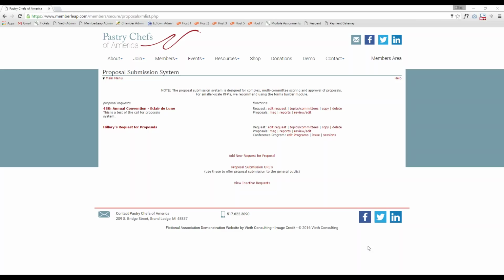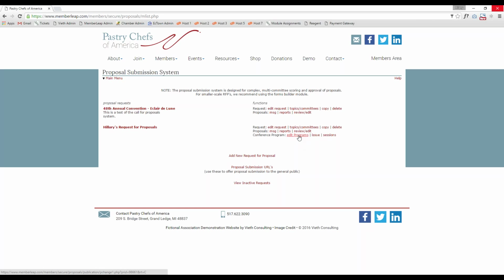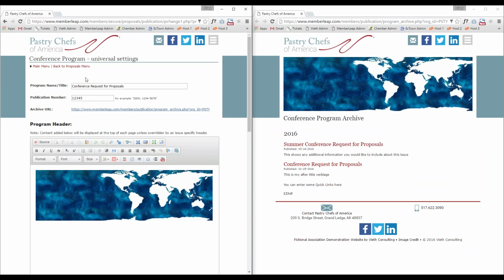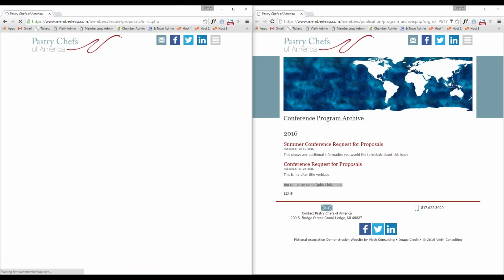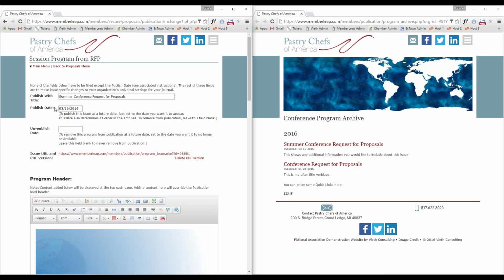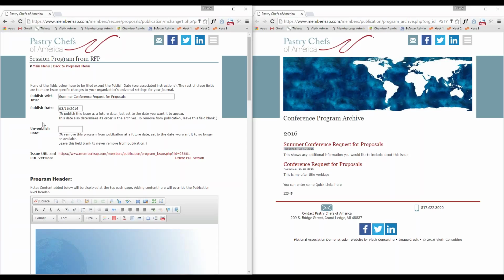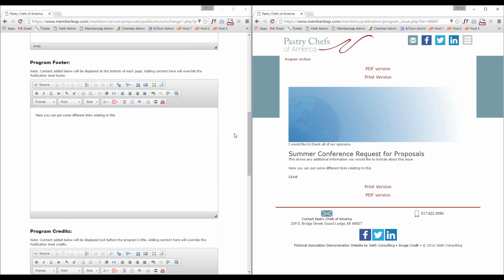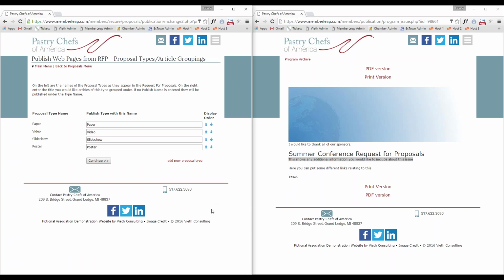Conference Program Pt 1